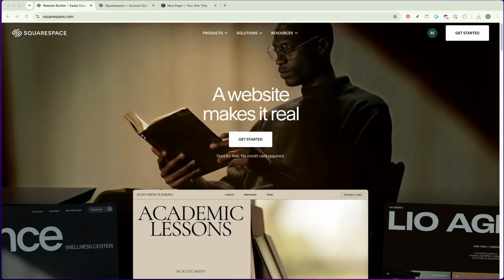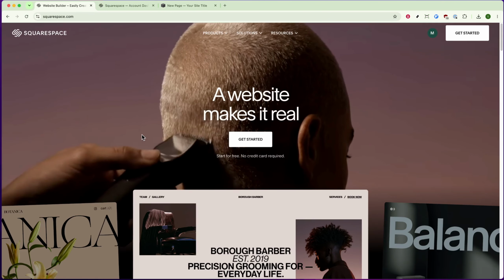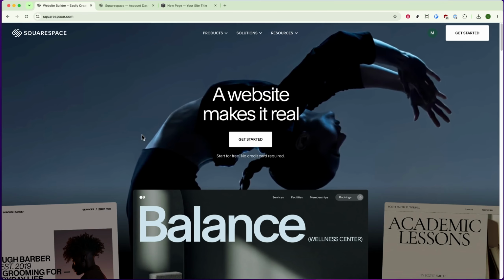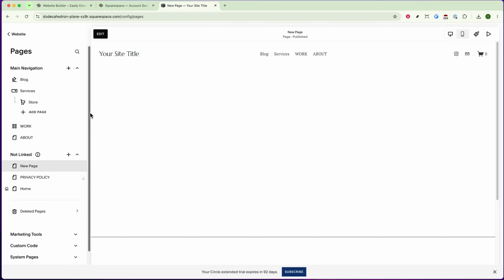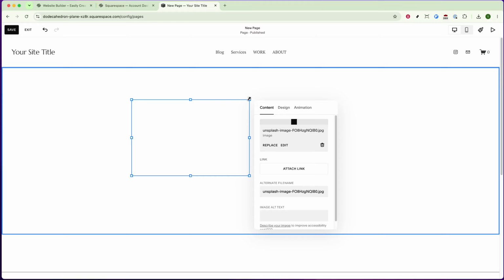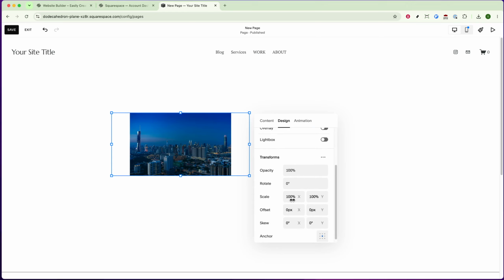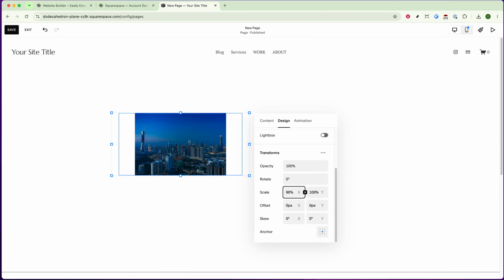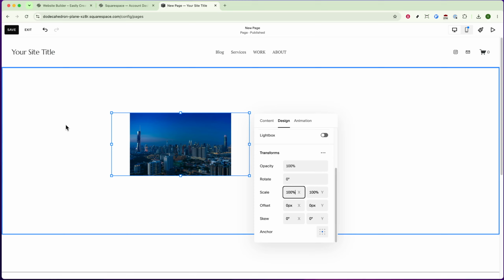How to Adjust Size on Squarespace (Step-By-Step) [2026 Guide]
00:00 Introduction to Resizing on Squarespace
00:25 Getting Started with Squarespace
00:57 Accessing the Edit Mode
01:06 Identifying Blocks to Resize
01:22 Selecting and Editing Blocks
01:52 Adjusting Block Sizes
02:18 Saving Your Changes
02:35 Final Tips and Conclusion